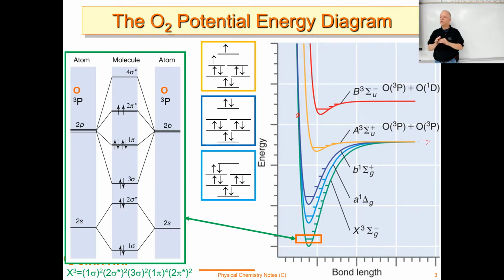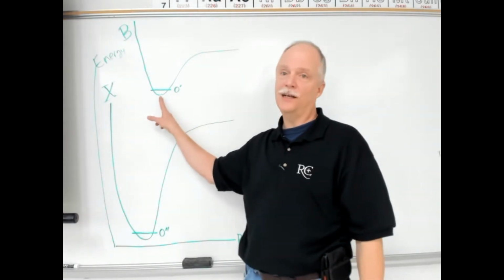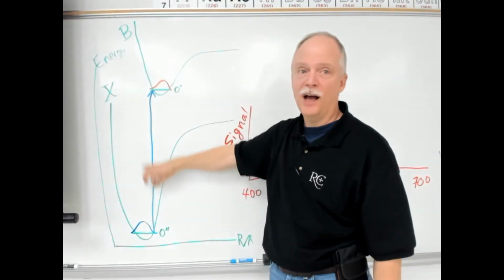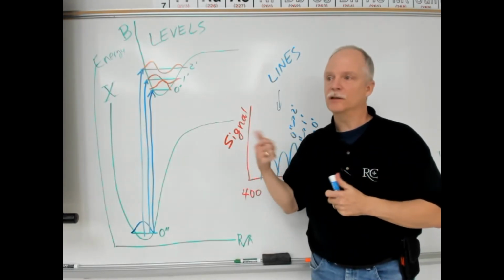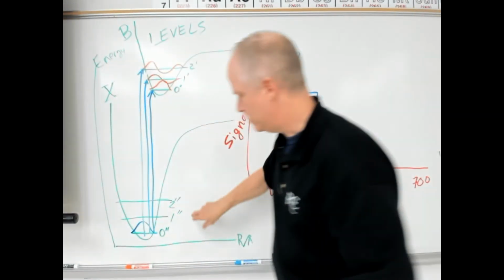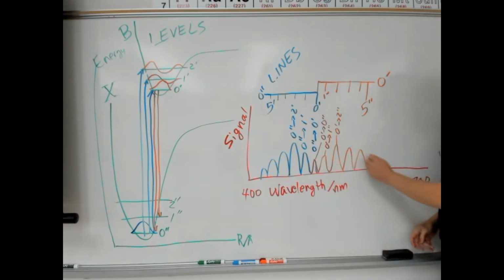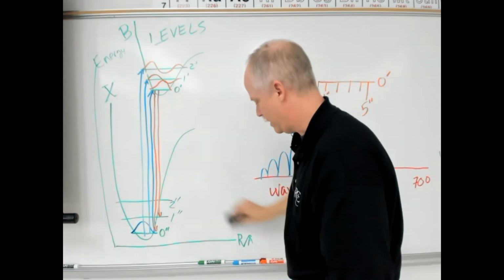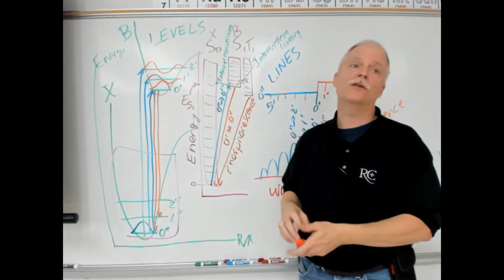From the MO to the Fluorescence Spectrum 4448 2019 L6 and L7 Review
Board work taking the MO diagram all the way to the absorbance and fluorescence spectrum of a diatomic